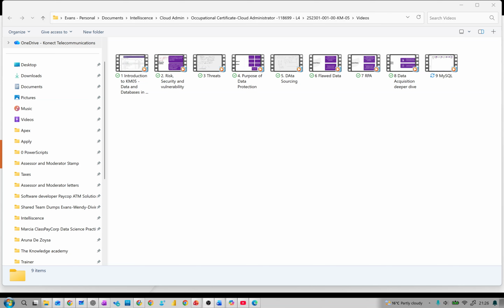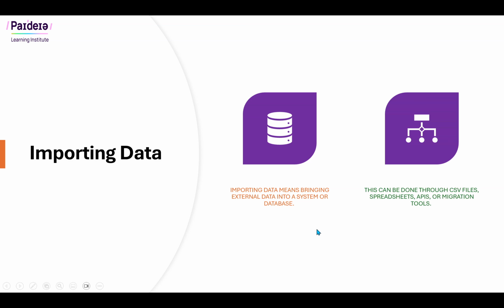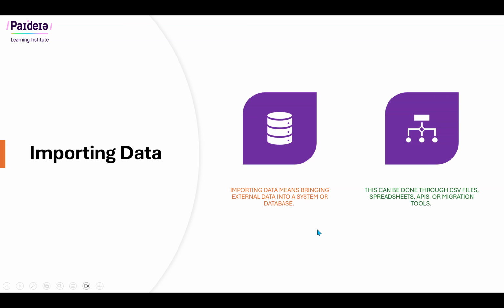10 Data Importing